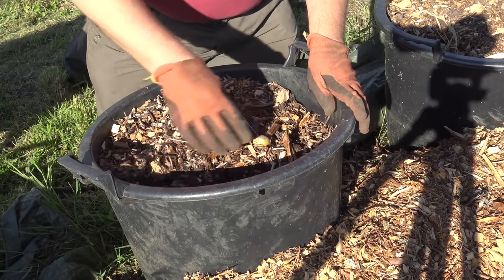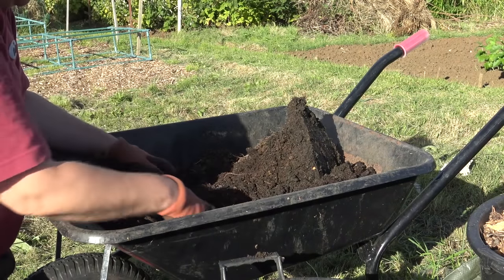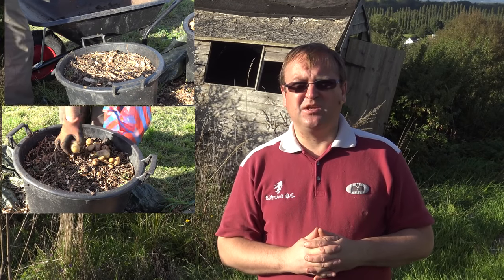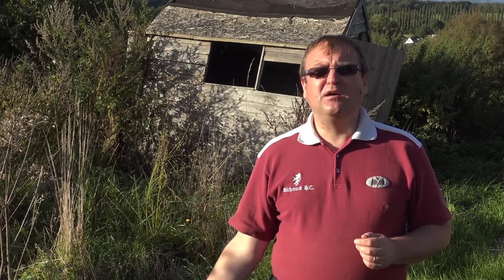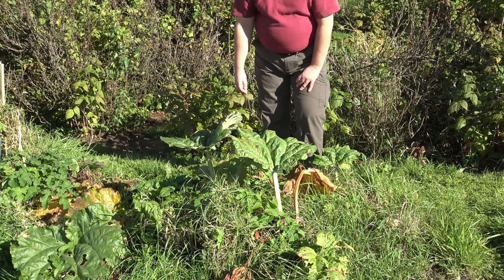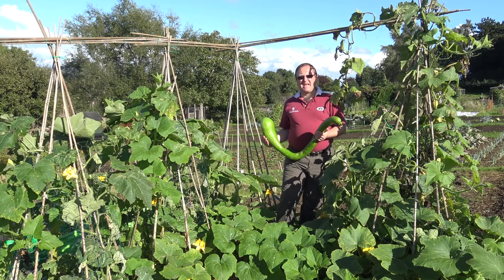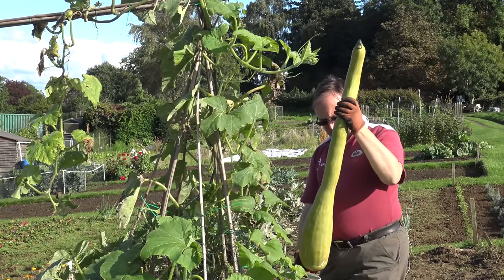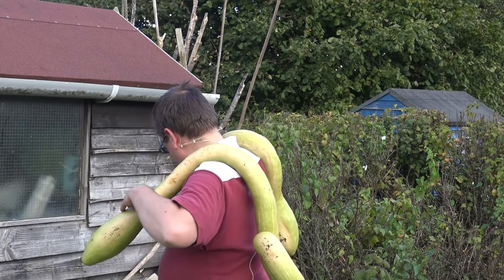Potato reveals & my giant vegetables - Allotment 2016 - day 13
It was time to do some potato reveals on the allotment but I also have a few Giant Vegetables growing.  I have taken some time between showing the potato yield I have got from each pot and also spending some time cooking the potatoes.  It means I can give my opinions and thoughts on how best to cook each variety and the overall taste.

The International Kidney (sold as Jersey Royals in shops) are a very tasty potato.  When they are small they have a very firm waxy texture which means they are perfect for boiling and for serving as salad potatoes with their skins on.  If you grow them on for longer they do get larger and the texture becomes more floury and so they also make very fluffy roast and baked potatoes too.

Kestrel are one of the best varieties I have ever grown.  They look amazing on the show bench due to their deep purple red markings that appear against a clear white background but they have a taste that you really enjoy with a constant smile.  They are a floury potato and so they are great for roasting.  Mine were quite small and so I just put them in to cook whole and they came out gorgeous.  They are a great baking potato as well, and also make some brilliant chips.  As with all floury potatoes you don't want to boil them for too long or they lose their texture, and start to flake apart.

Nadine are a wonderful white potato.  Unlike many show varieties though it also delivers on taste which means it is perfect for the show bench and to cook with.  They have a waxy texture which means they do boil very well, and they are great as a side serving to a mid week mini roast.  You can also roast the potatoes but they give a different kind of roast than floury potatoes, so I think the best way to enjoy them is as potato wedges cooked in the oven with some salt and a bit of spice.

I grew all of the potatoes in 35 litre pots in 10 year old horse manure with added hoof and horn, microrrhyzal fungi, and calcified seaweed.  The pots were placed on tarpaulin sheets so the roots couldn't grow out of the pots into the ground and I tihnk this is why they are small.  All the pots were mulched with a thick layer of wood chips that helped to suppress weeds and kept the soil underneath as moist as possible.  I have plans to vary this technique next year as the pots did dry out a little during the very hot weather.

It was also time to harvest and measure the Tromboncino courgettes for the Giant Vegetable Competition that was being run by Roland Taylor.  Amazingly my entrant won the competition and you can view the video of my entry on Facebook at

I post content to there as well so if you are on Facebook and want to stay up to date on things on my allotment, give it a 'Like' and you will get a notification.

There is certainly a lot of courgettes to choose from my entry and they all are a massive size with quite an impressive weight.

The final giant vegetable on my allotment plot is my Atlantic Giant Pumpkin.  It really is huge now, and not easily lifted.  It is clearly the biggest pumpkin I have ever grown and will make a fantastic centre piece for Halloween when the kids come round the village this year.

Finally we look ahead to the Autumn and Winter season with less light and the various tasks I have to do, but there will be more potato reveals as I go through and get everything ready for next year.